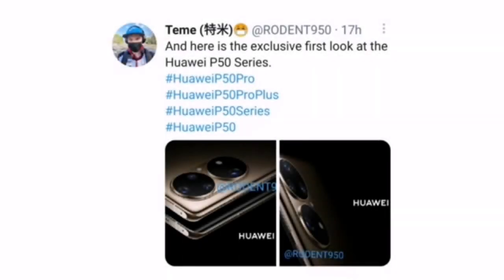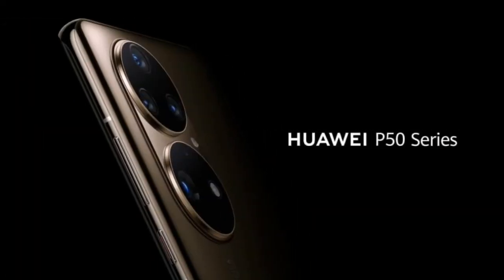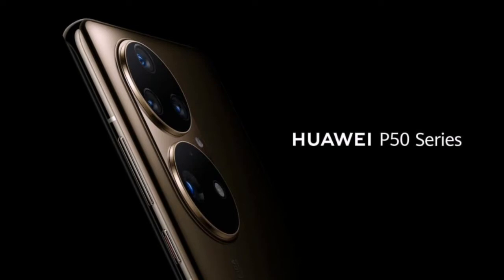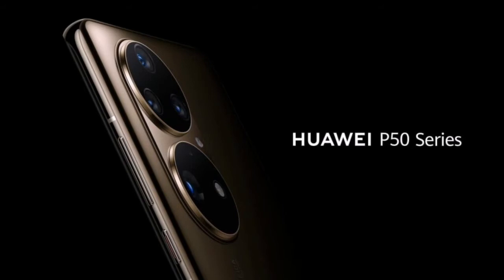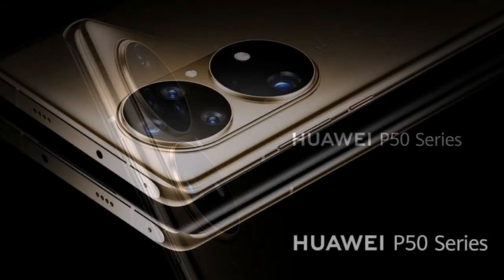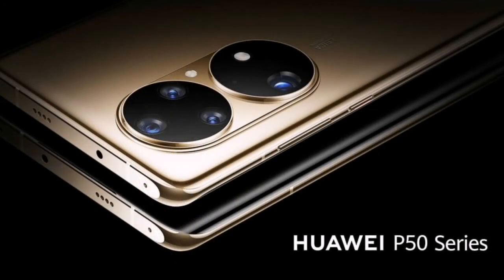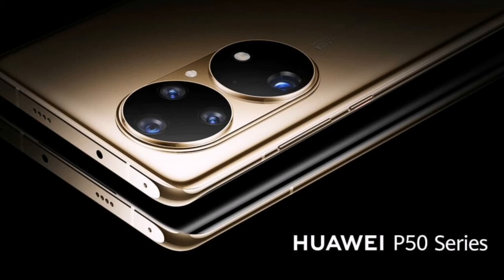Huawei P50 Pro Golden Color 🤩🤩